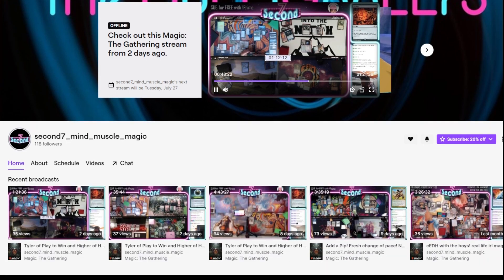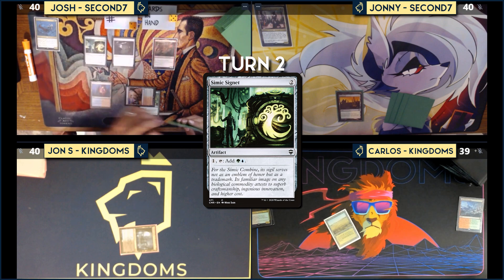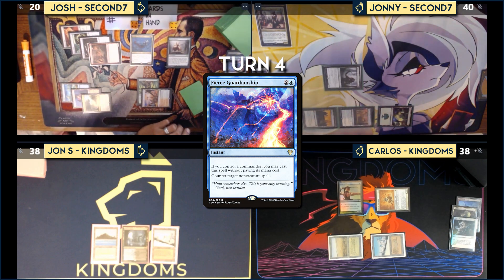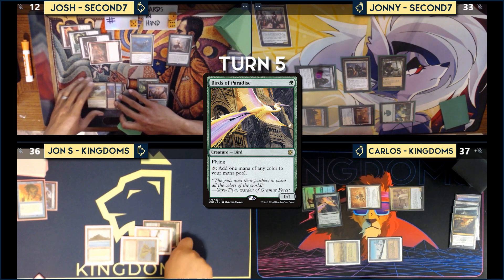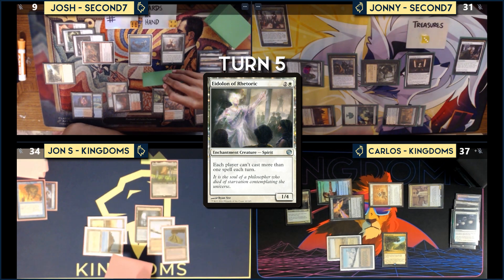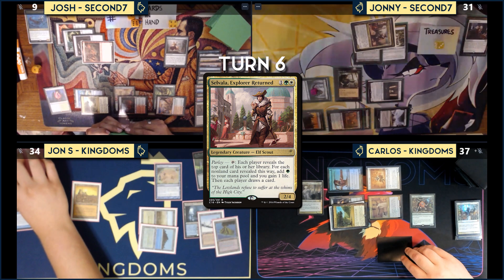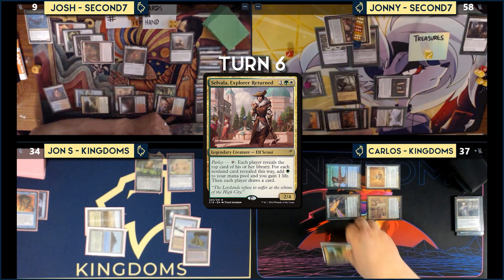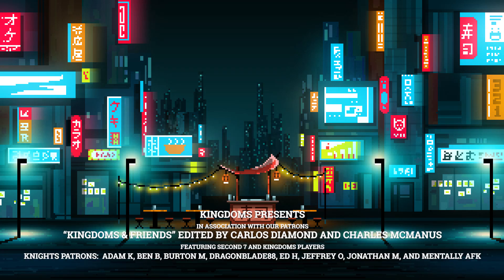cEDH Collab w/ Second7 | Rograkh & Thrasios v Selvala v Tana & Tymna v Codie | Kingdoms & Friends E1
We are excited to announce our new EDH gameplay series: Kingdoms & Friends.  In this series, we hope to play with the many other awesome content creators out there.

In today's episode, we played some cedh with Josh and Jonny from Second 7. They primarily stream on twitch which you can find

Timestamps:
0:00 Intro
0:42 Commanders and Starting hands
2:14 Turn 1
2:42 Turn 2
3:19 Turn 3
4:13 Turn 4
5:41 Turn 5
8:06 Turn 6
10:09 Turn 7
16:16 Wrap-up

Editors: Carlos Diamond & Charles McManus

KingdomsTV is unofficial Fan Content permitted under the Fan Content Policy. Not approved/endorsed by Wizards. Portions of the materials used are property of Wizards of the Coast. ©Wizards of the Coast LLC.